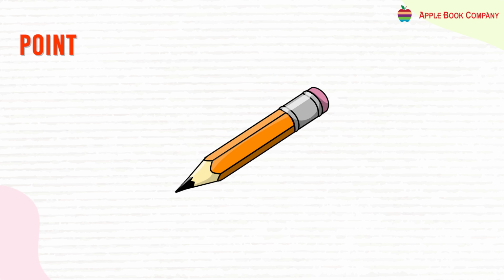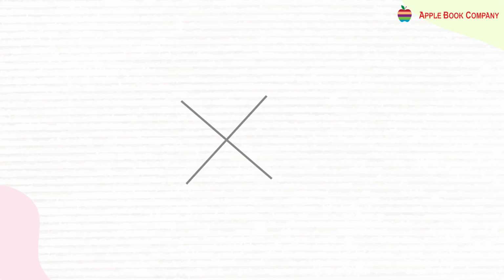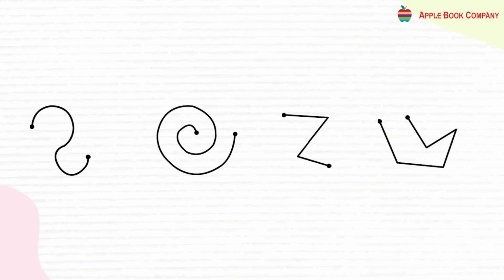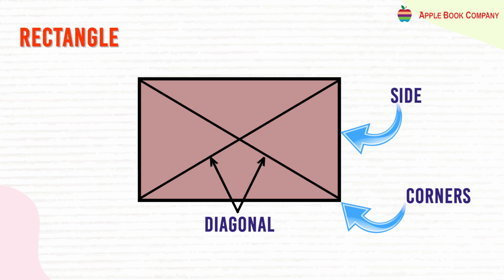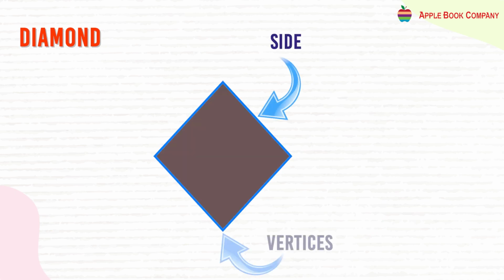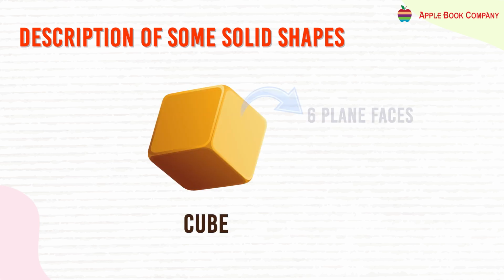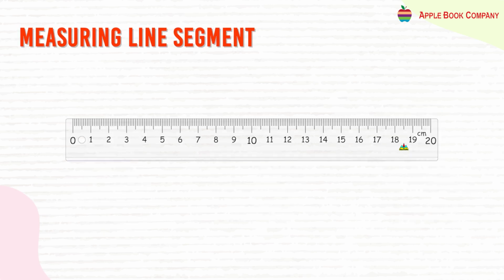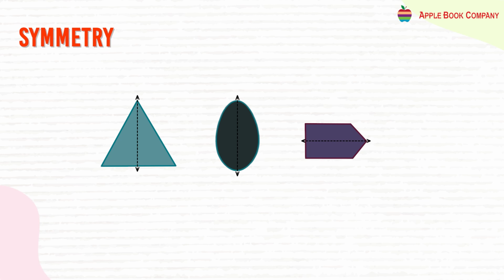GEOMETRY | CLASS 3 | CHAPTER 10